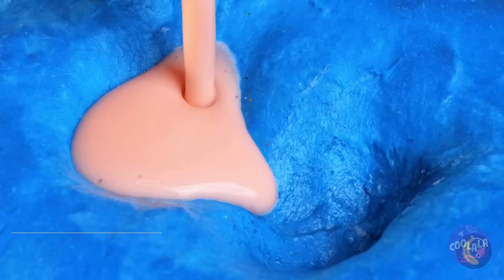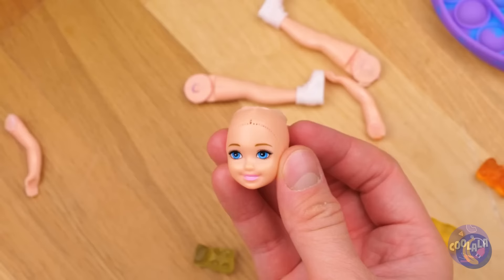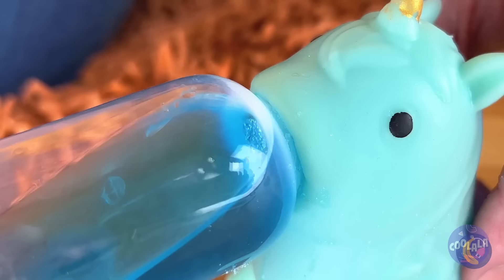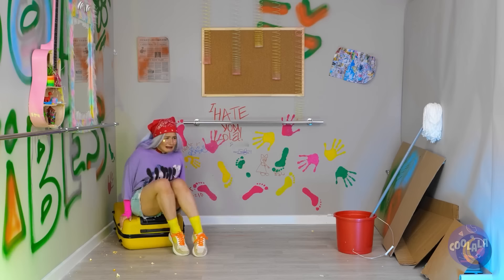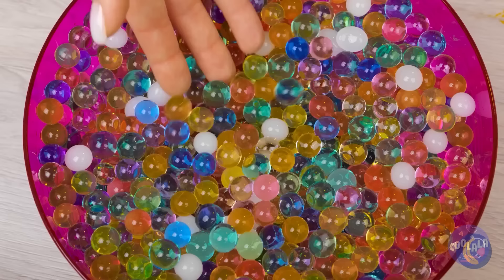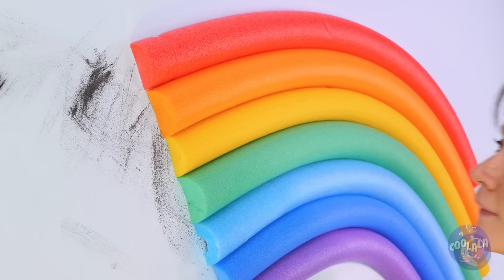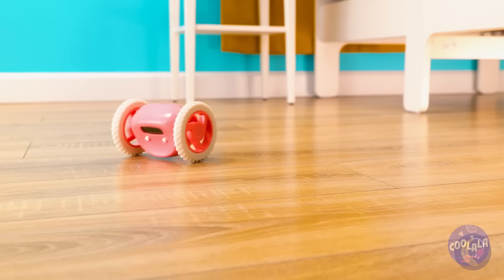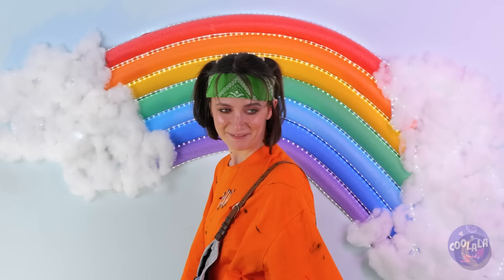HOW TO MAKE RAINBOW FRIENDS SECRET ROOM? Coolest Blue vs Pink Hacks for your home by Coolala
What do we have here? Our Blue friend 💙 needs his own RAINBOW room! 🌈
But how do I make it if I am broke? 😱
Watch our new video and know how to make BALLOON BED, A PLATE FROM SWEETS and lot of more DIYs 😍 😍

00:00 Chapters
0:08 SATISFYING PIMPLES
2:19 WHO HAS THE BIGGEST SLIME?
4:41 HOW TO MAKE DOLL MONSTER
6:26 BLUME DOLLS
8:45 SQUISHY FRIEND
10:18 STUCK WITH THE BLUE FRIEND
12:16 FEET PAINT
14:42 TRASH CAN MAKEOVER
16:21 DIYS FROM GARBAGE
18:25 LET’S TEST RAINBOW ROOM
20:30 HOW TO PAINT WALLS
22:12 RAINBOW IN YOUR ROOM???
24:28 DIY SLIME
26:41 BUBBLE BATH COOLEST HACK
28:11 A CHAIR FEOM 3D PEN?
30:17 BALOON BED